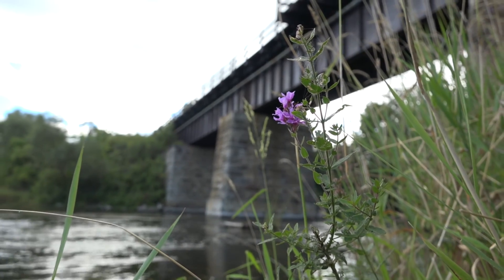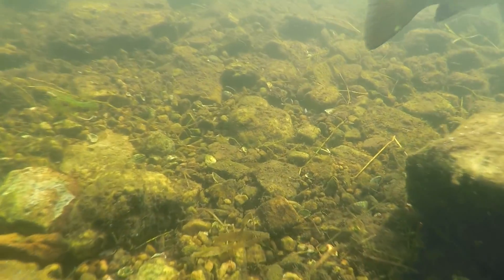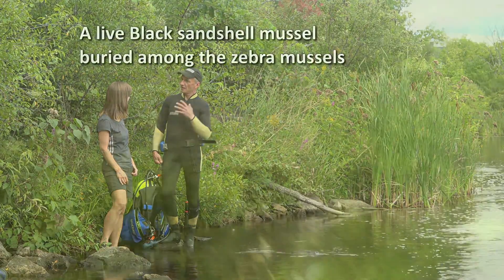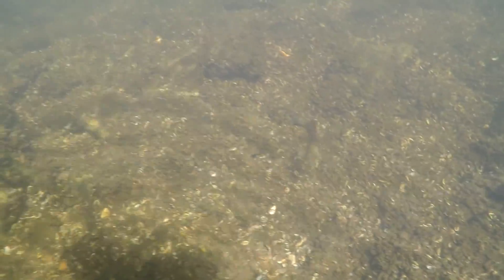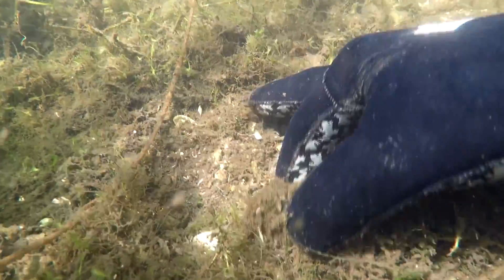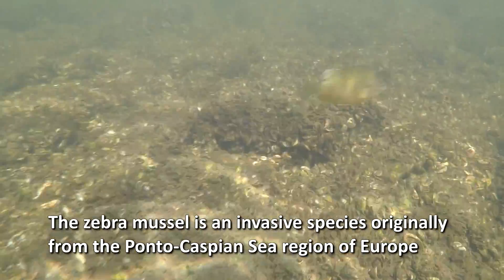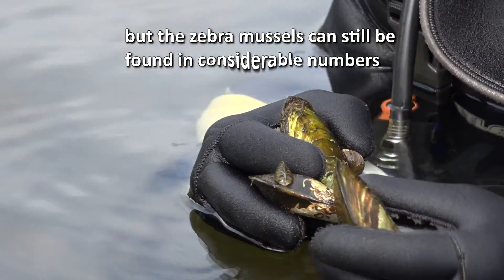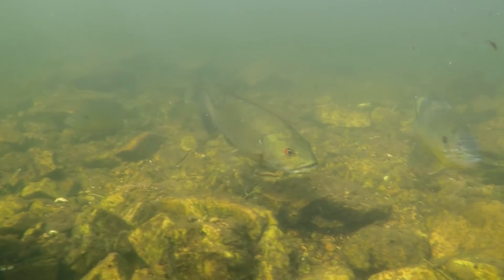Native mussels fight back!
Mussel expert André Martel talks about native and zebra in our latest Nature Scoop which took us to the Rideau River in Smith Falls, Ont near the Old Slys lock station.

Find out how some native mussels are hanging on … despite the dire threat by invasive zebra mussels.